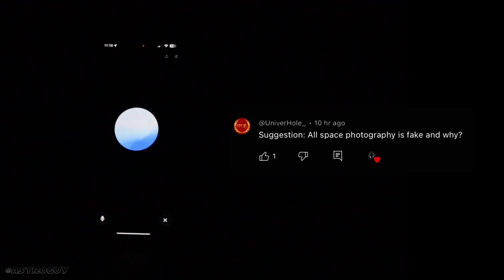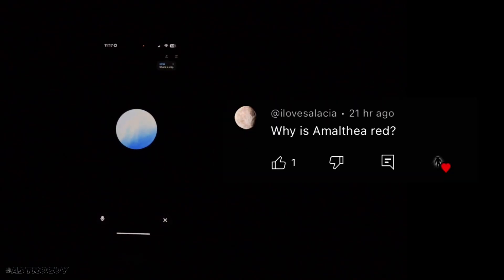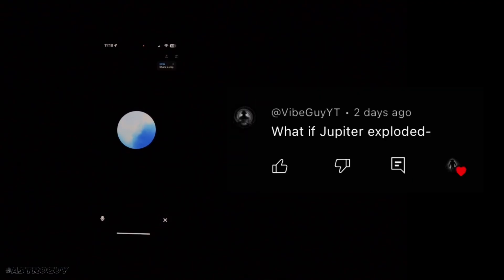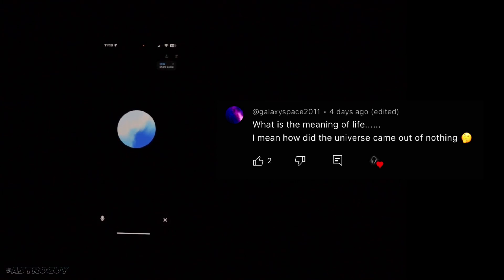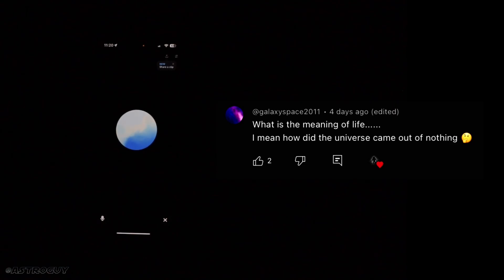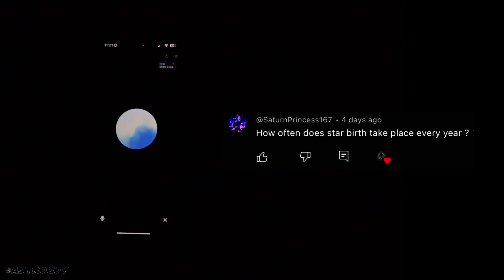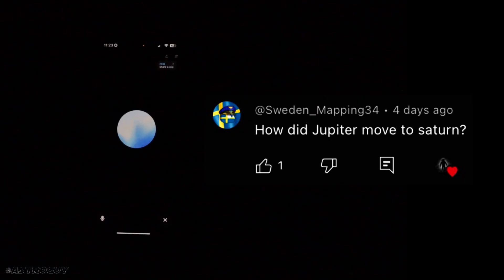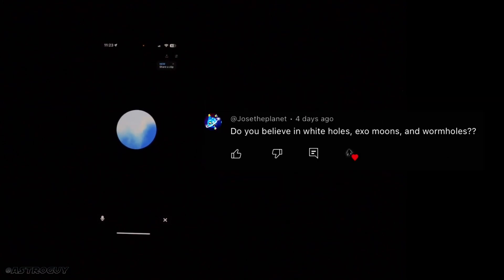Asking ChatGPT YOUR space questions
Hey everyone!

Some of you have asked me to include astronomy questions in my latest post for ChatGPT to answer.  Check it out and learn more about the Big Bang, what would happen if the sun exploded, and a bunch of other cool stuff about space!

CHAPTERS:
0:00 Intro
0:33 All space photography is fake and why?
1:17 What are the chances that the Big Bang is real?
1:59 Why is Amalthea red?
2:42 Birthday + What happens if the Sun explodes?
3:30 What if Jupiter exploded?
4:11 Meaning of life + How did the Universe come out of nothing?
5:31 Which is the most darkest star in the Universe?
6:09 How often does star birth take place every year?
6:51 How will a supernova at night look like from Earth?
7:52 How did Jupiter move to Saturn?
8:35 Do you believe in white holes, exomoons, wormholes?
10:00 What happens if you fell inside a black hole?
10:48 Outro

I’m back at it with the long-form videos, but I won’t be able to make and upload them as often as I used to because of college and my energy levels. Thank you for your patience! Take care :)

Hey there, space enthusiasts! Welcome to my Astronomy Channel! Here’s what you can expect:

- Stargazing Views: Join me on epic stargazing trips, where we’ll capture breathtaking views of the night sky and witness celestial events up close.

- Solar System: Get ready to dive deep into the fascinating world of our solar system, exploring planets, moons, comets, and asteroids like never before.

- Cosmic Mysteries: Learn about the enigmatic wonders of the universe, from pulsars to black holes, and other mysterious objects that keep us on the edge of our seats.

- Join the Community: Engage with fellow space enthusiasts, share your thoughts, ask questions, and participate in lively discussions about the cosmos.

- And much more! I also feature entertaining content from The Comet Killer, animations, fictional Emergency Alert Scenarios, space-themed AI music, and more!

So buckle up and get ready for this cosmic journey!